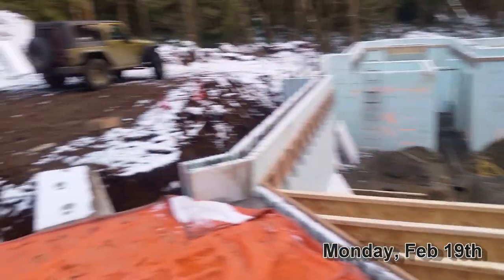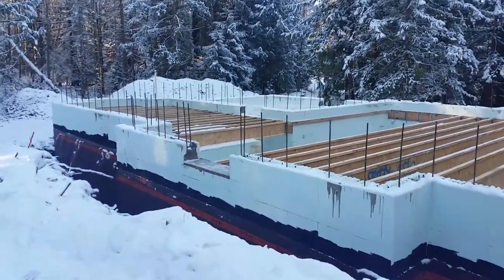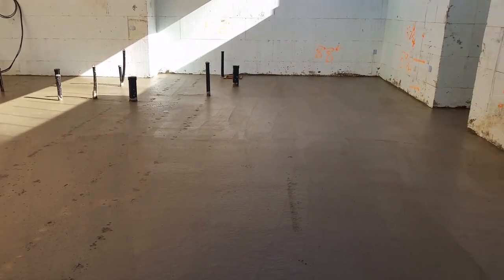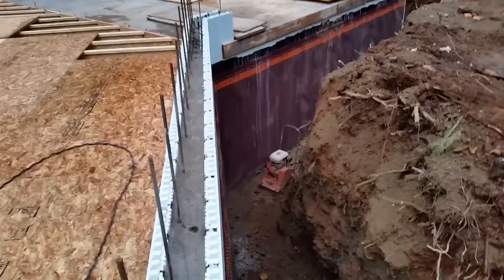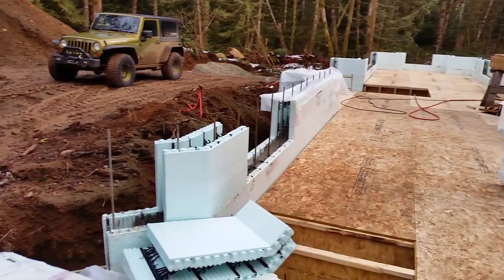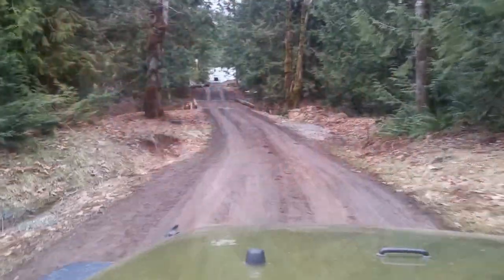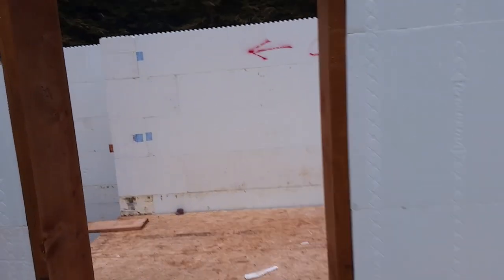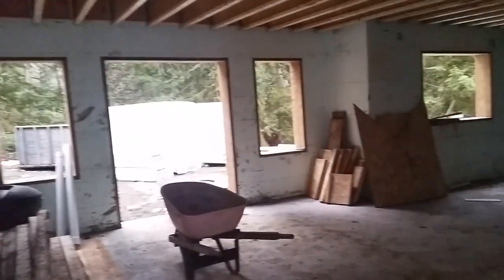The House Project - 6 - Slabs and Floor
In spite of cold (for this area of the world) weather, we managed to find a break in between winter snow falls and freezing temperatures to pour our basement slab, get our main floor joists in, get the last of our timber milled up, and most of our main floor ICFs up.  Busy couple weeks!!